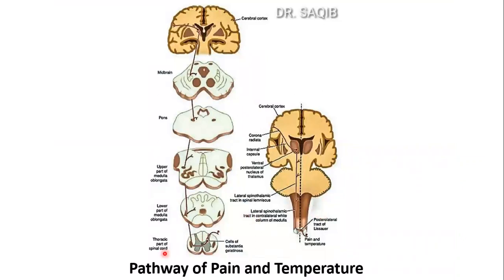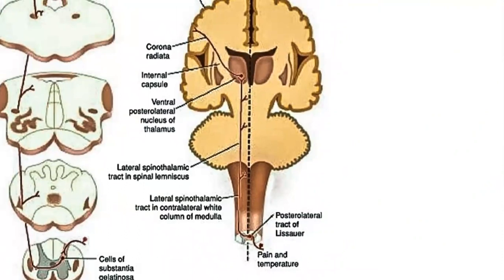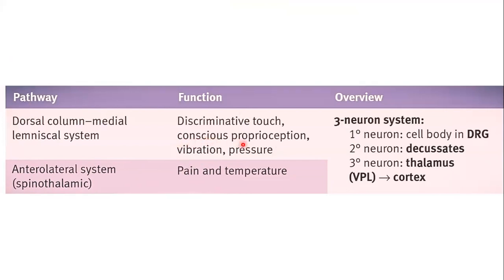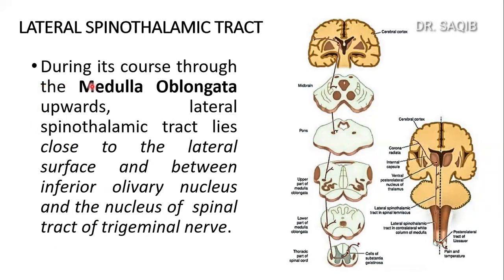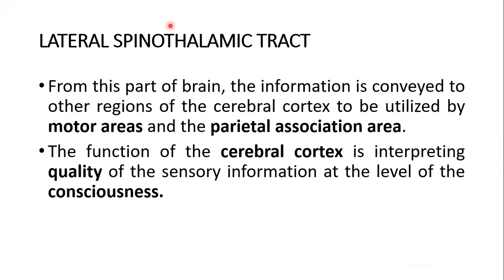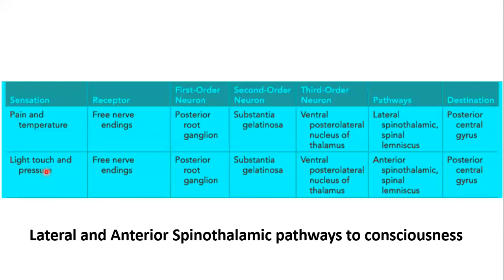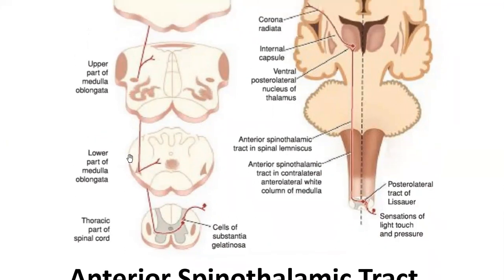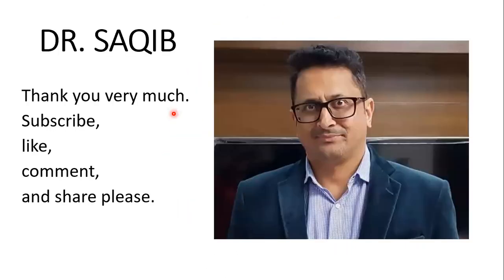Spinothalamic Tract | PAIN ANATOMY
The video contains a brief detail of anterolateral ascending tracts, anterior and lateral ascending tracts, carrying pain and temperature sensations.